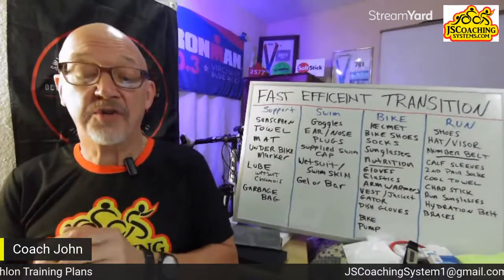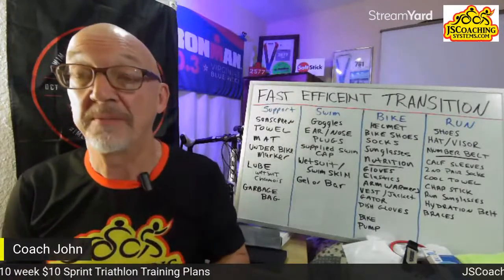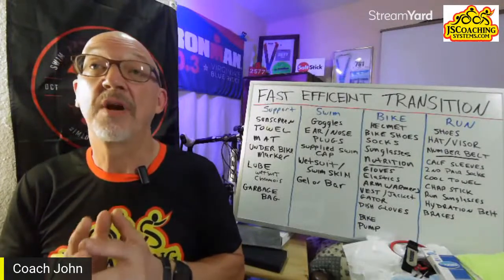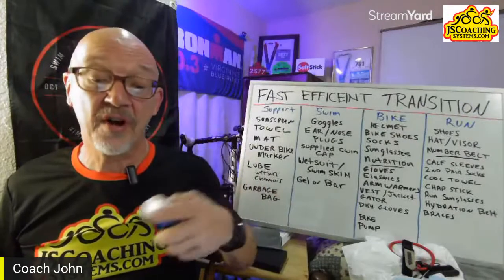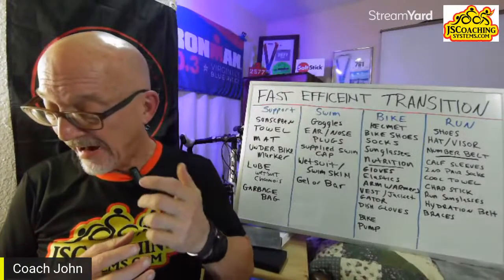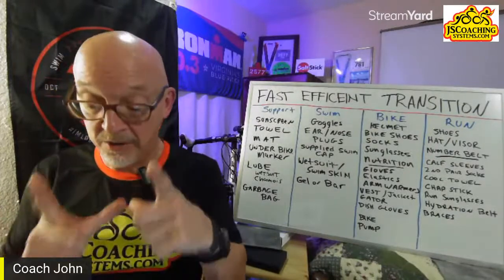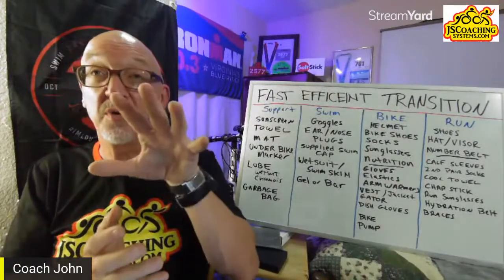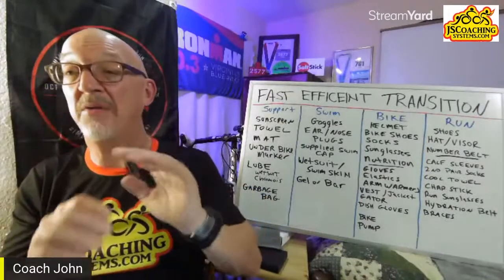How to execute a fast TRIATHLON TRANSITION A to Z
In this video we look at How to Execute a fast Triathlon Transition from the first time you buy any kit items to exit of T2 in the race. It is great information for any level of triathlon from Sprint to Half Ironman.
For information on How to mount a triathlon bike coming out of transition:

Help me continue to bring you "Some Really Great Information" by becoming a Patron

SWIM
Sumarpo Hand Paddles

TYR Swim Fins

Speedo Swim Buoy

Tyr Kick Board

Orca S7 Wetsuit

BIKE
Cycle Ops Mini Pump

Santic Tri Shoes

Rock Bros Sunglasses

Park Tools Chain Cleaner

RUN
ON Cloudmonster Womens

OTHER GEAR

SPF 35 Lotion

I am now a veteran of over 100 races and a USAT Trained Short and Long Course Triathlon Coach.

00:00 Introduction
05:33 Triathlon Transitions what to buy
10:36 Triathlon transition support items to pack
17:47 Triathlon Transition Swim items to pack
18:42 Triathlon Transition Bike items to pack
24:12 Triathlon Transition Run items to pack
27:42 Triathlon Transitions how not to pack you main bag for success
33:53 Triathlon Transitions Race Morning Setup